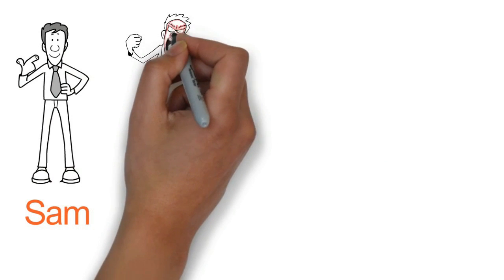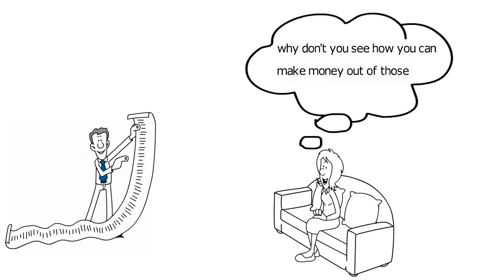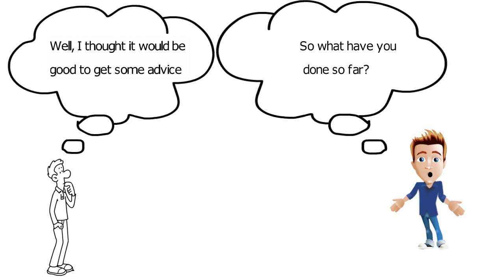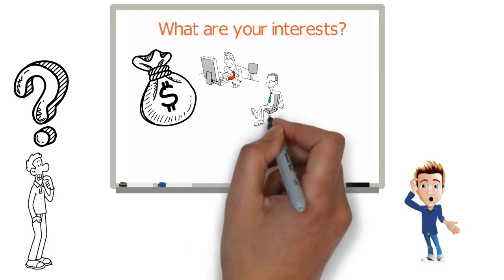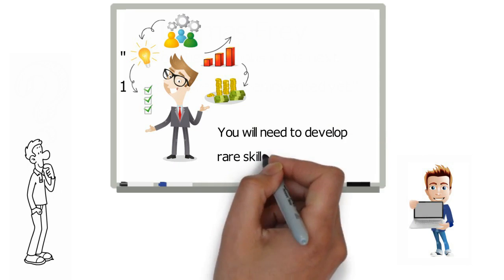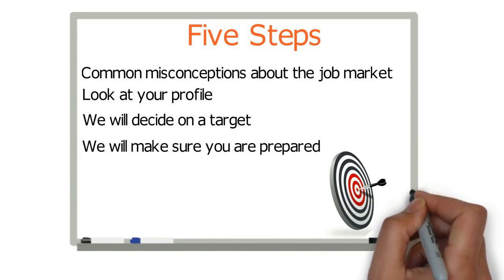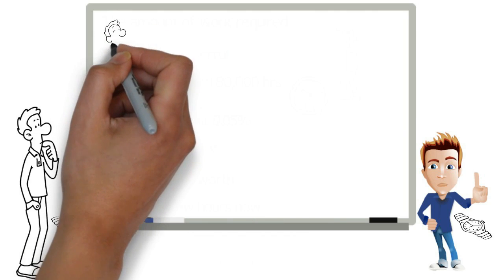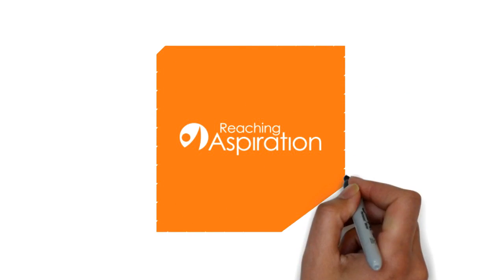Help, I Need a Job- Watch & Meet Sam & Find Your Why | Animated Video